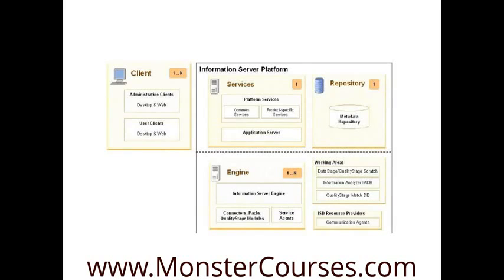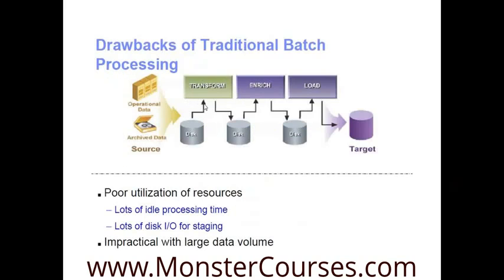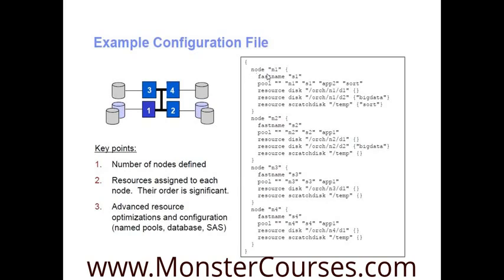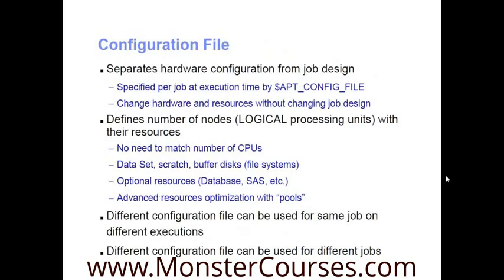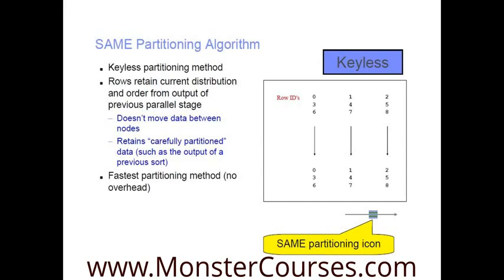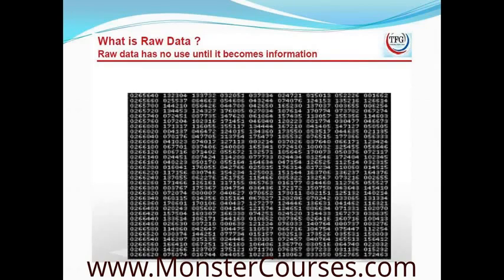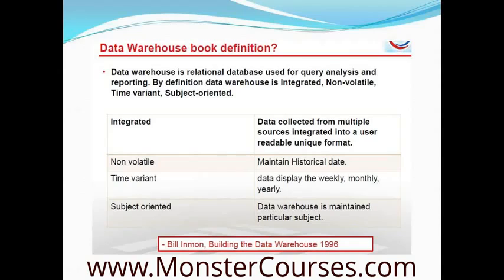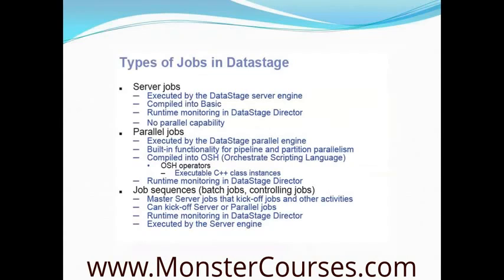DATASTAGE Online Training DATASTAGE Free video IBM DATASTAGE training online DATASTAGE Classes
Monstercourses is the leading and pioneer in job oriented DATASTAGE online training, offering best online training on all IT technologies by industry real time employees on hands on online training.
Pl visit for more details